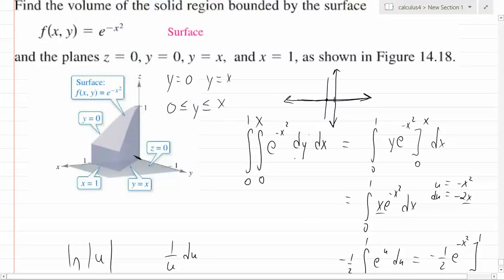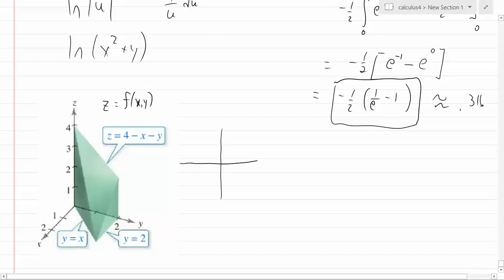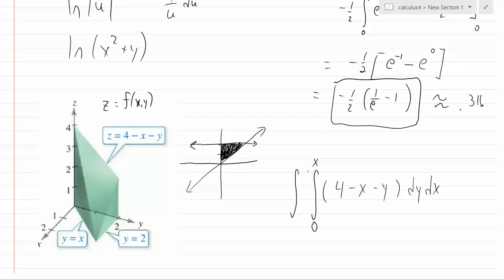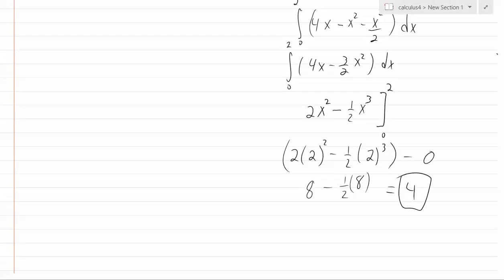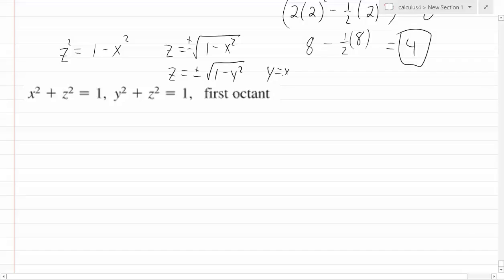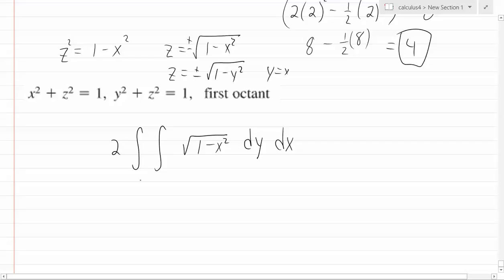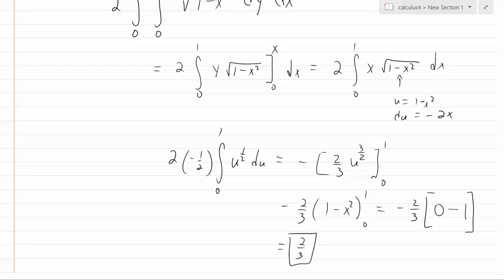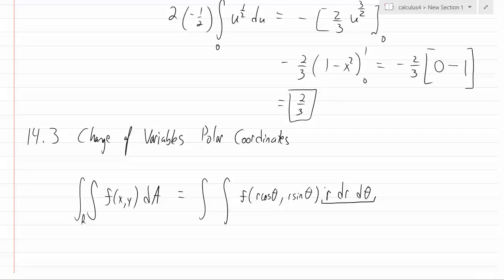Double Integral Application Part 2